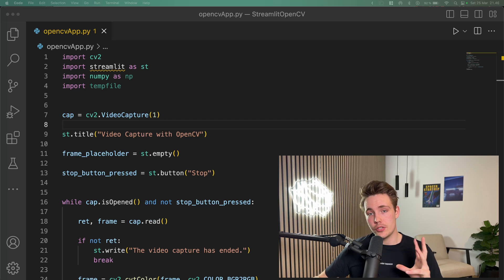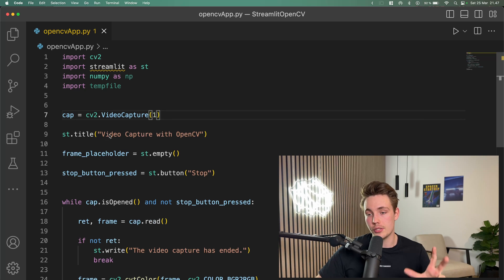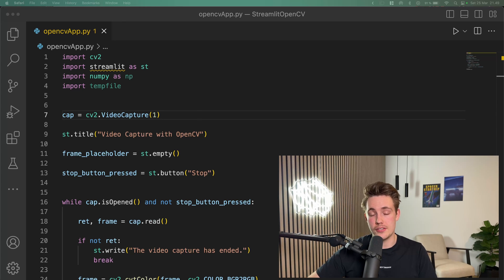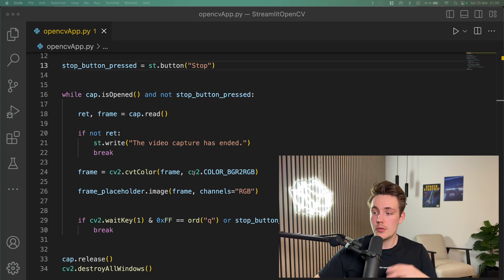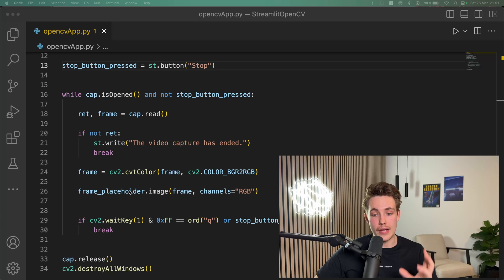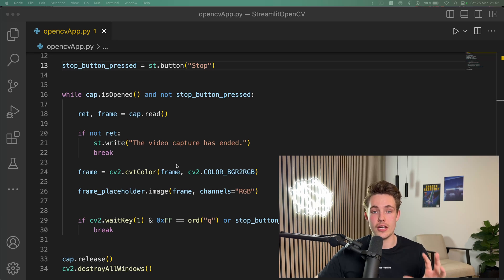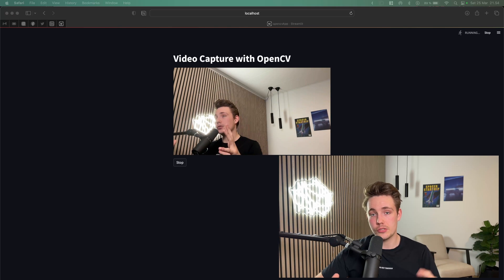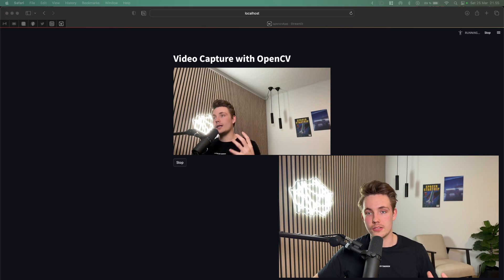Create Computer Vision Web Applications with OpenCV & Streamlit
In this video 📝 We’ll be diving into how to create computer vision web applications with OpenCV and streamlit. First of all we are going to set up a basic web app with streamlit and open up a video stream from OpenCV. We will then stream the images from our camera to the web application in real time.

Timestamps:
0:00 Intro
0:30 Setup App
2:30 Setup App
5:17 Run Web App